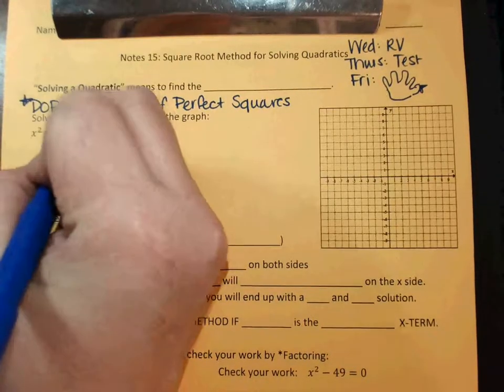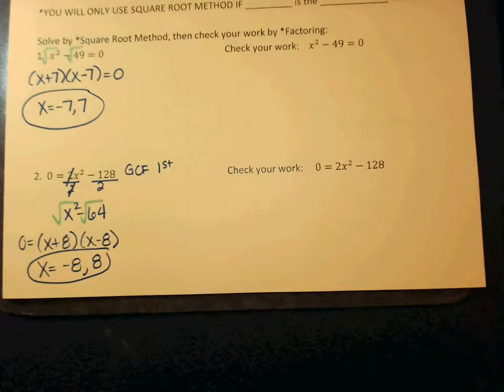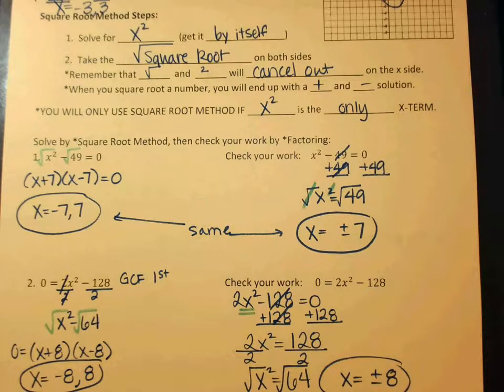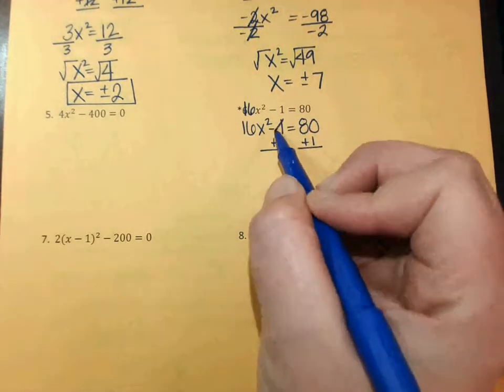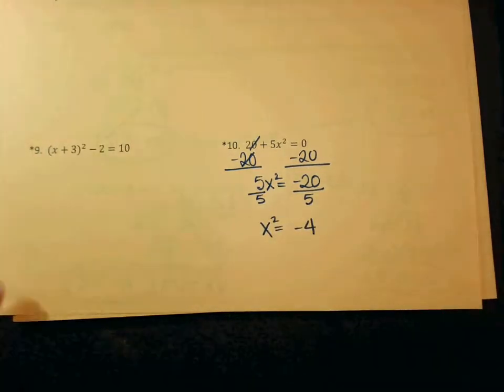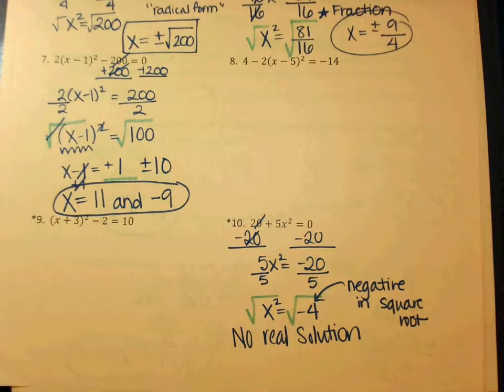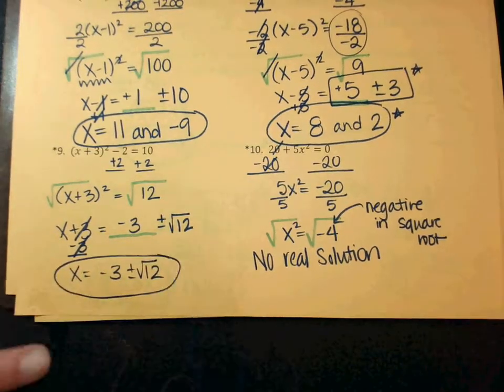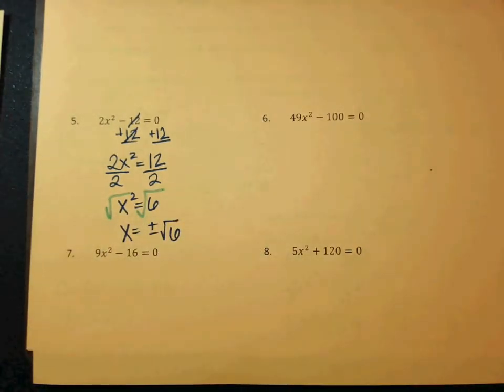Algebra II: Solving by Square Root Method